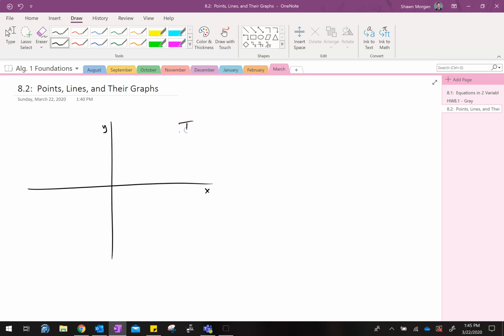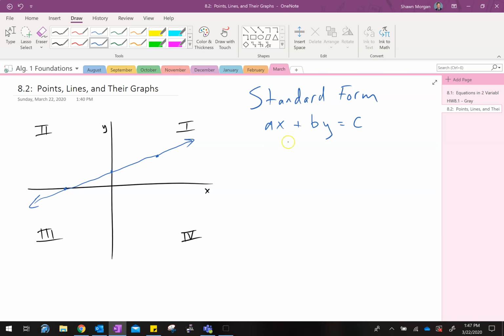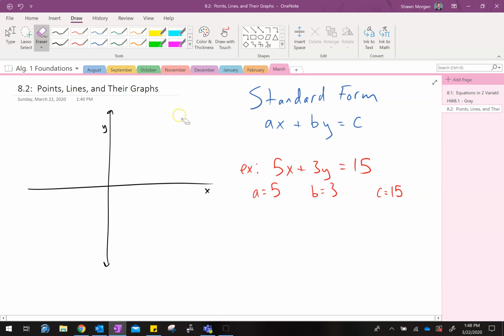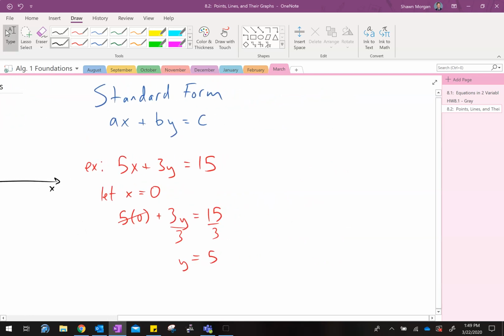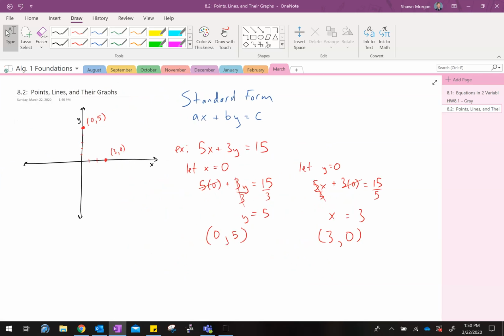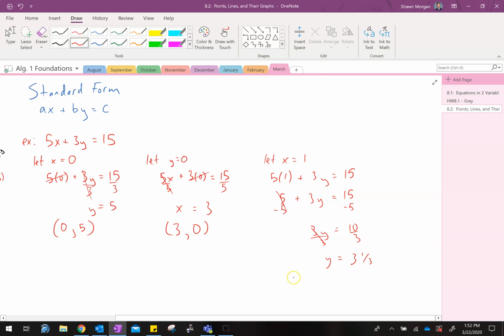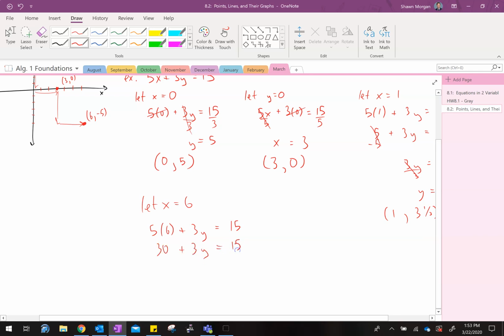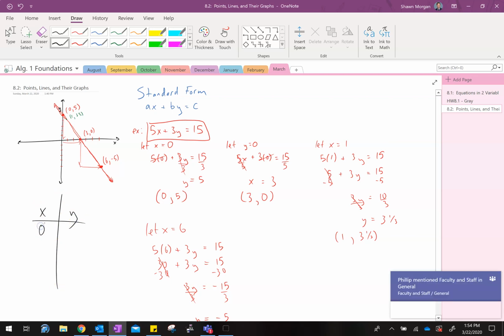The Standard Form of a Linear Equation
This screencast introduces the notion of standard form and how to graph a line when given the equation.